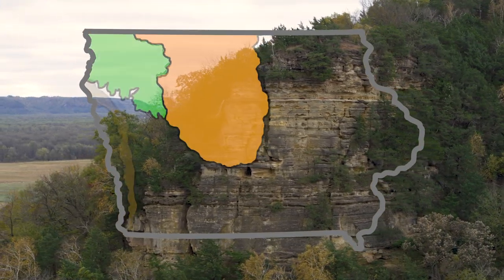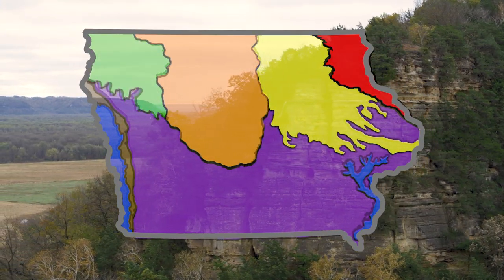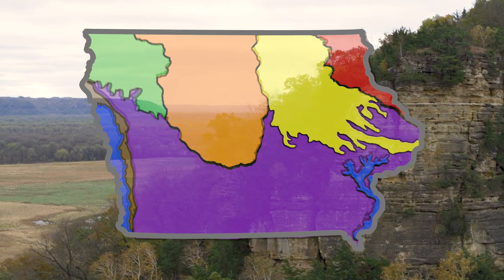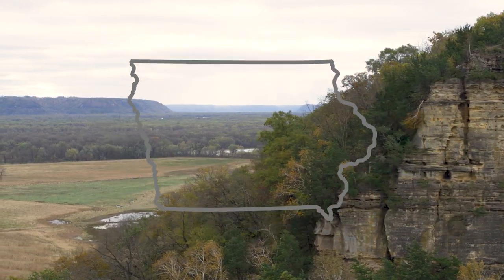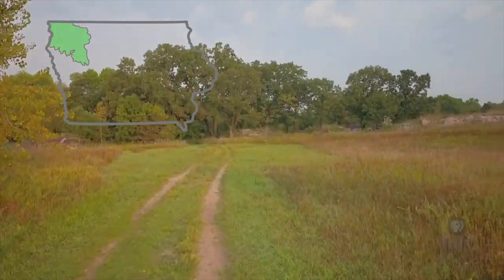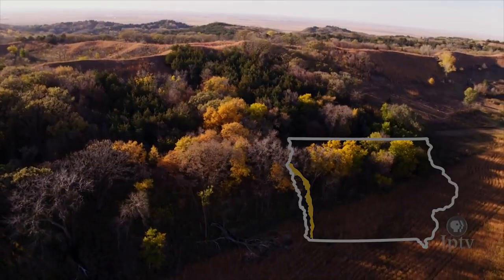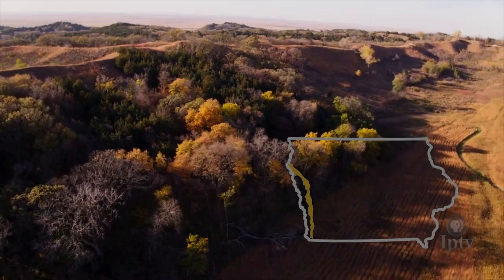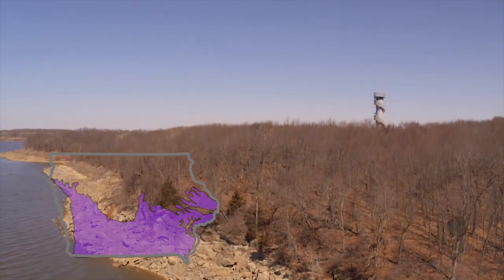Iowa Landforms | Iowa Land and Sky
Iowa is divided into seven main landform regions. Each landform has a unique geologic history that that shapes the way it looks.

Explore Iowa's land, biodiversity and environmental issues from a different perspective.

Funding for Iowa Land and Sky provided by the Resource Enhancement and Protection Conservation Education Program (REAP CEP) and the Gilchrist Foundation.